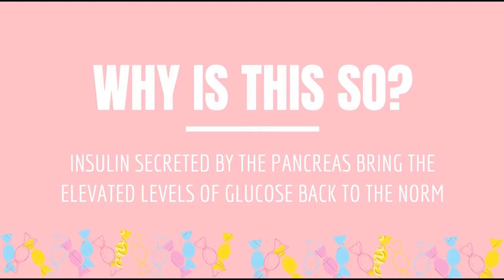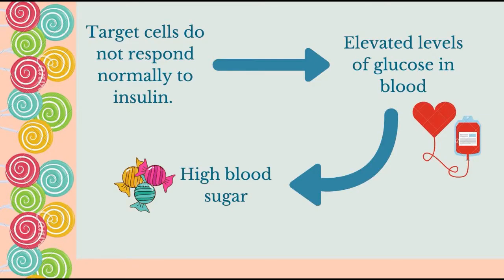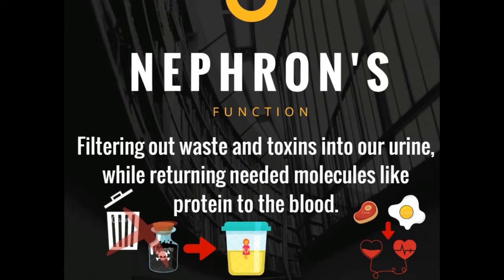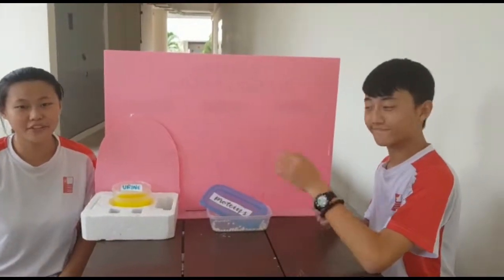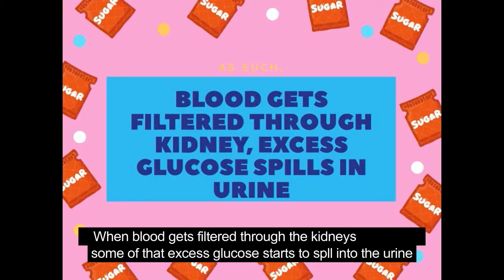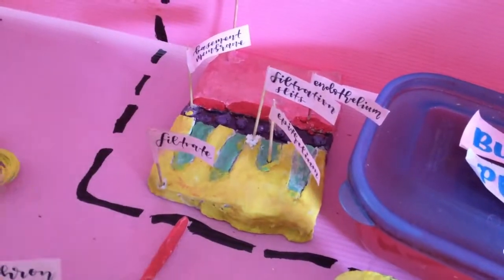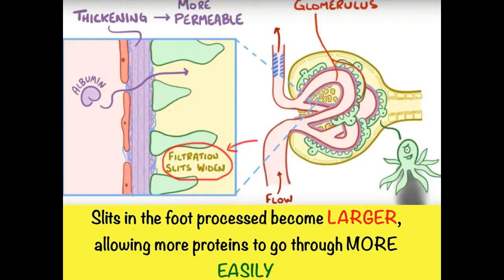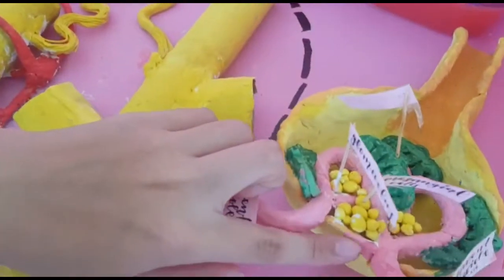BIO ATT FINAL, OFFICIAL. 304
MCT, JTZX, SSW, KJS, LC, MHQ